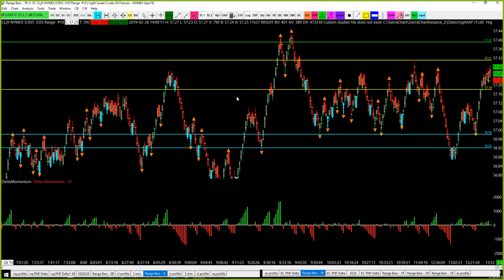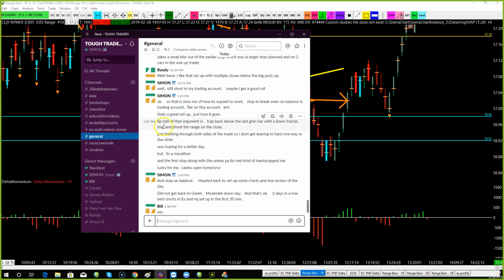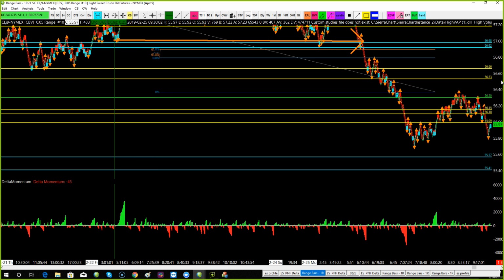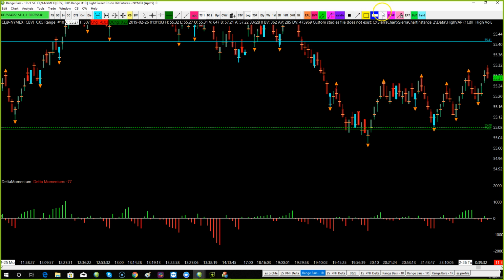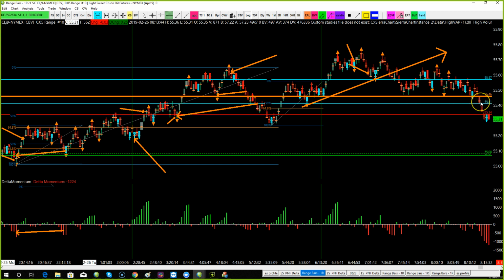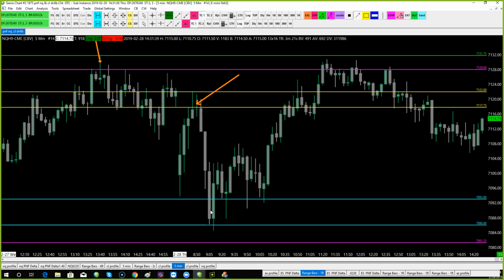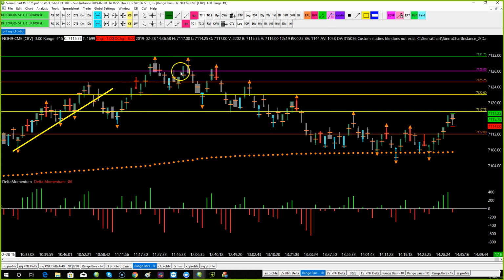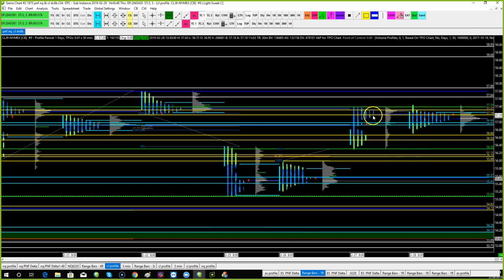cl set up and day trade review 02 28 2019